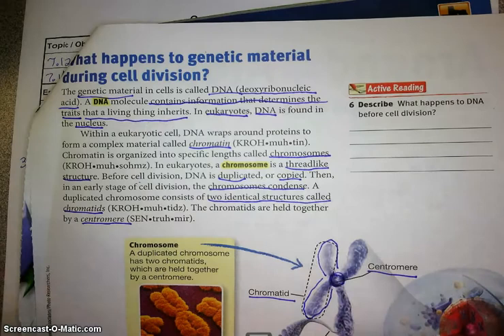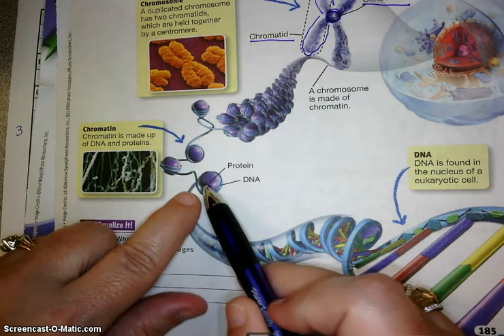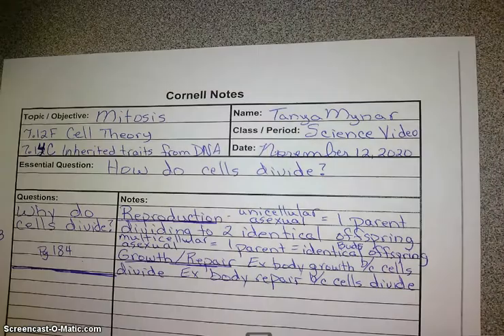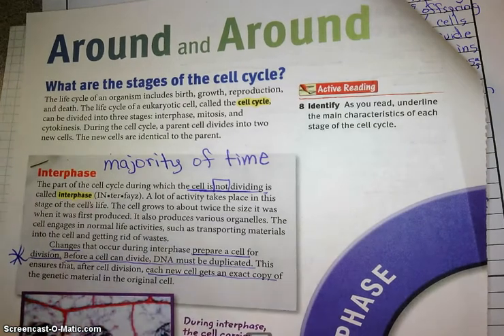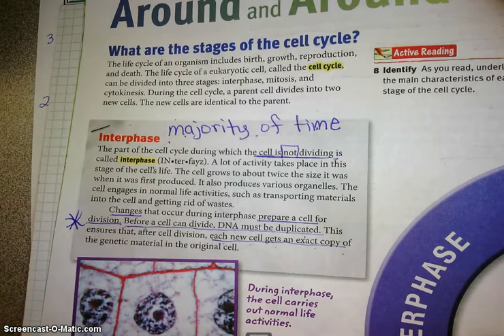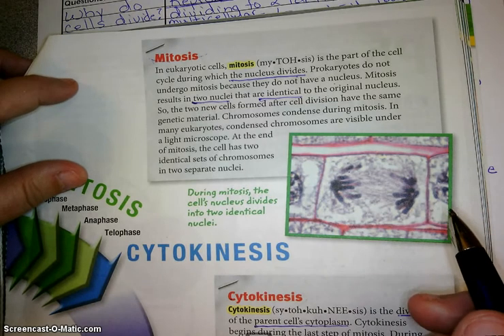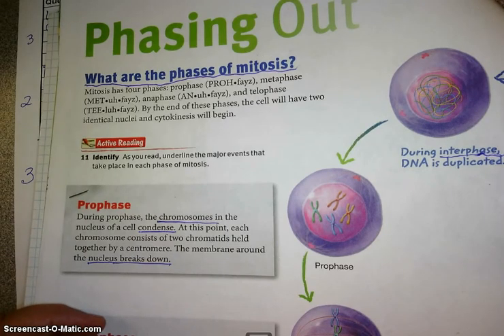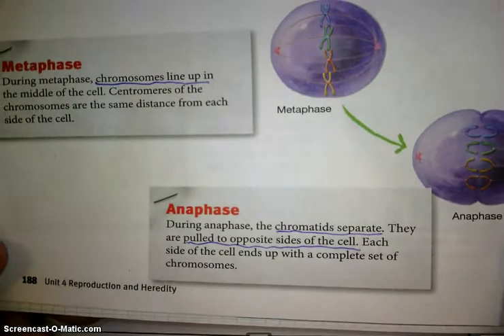Mitosis Part 2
Cornell Notes about mitosis